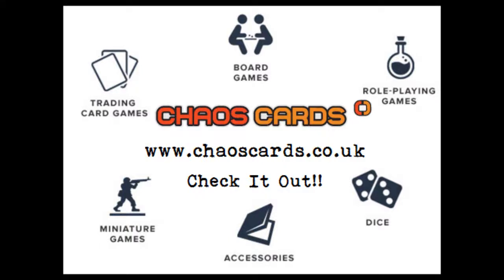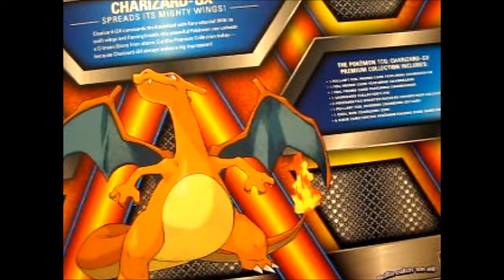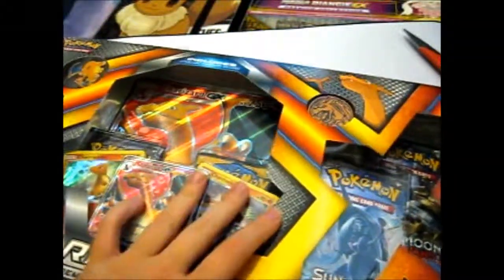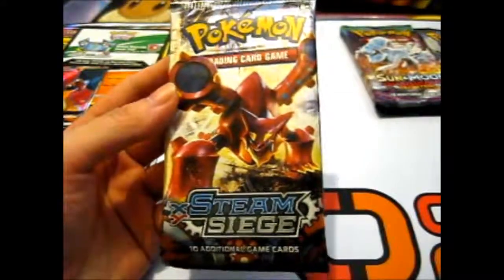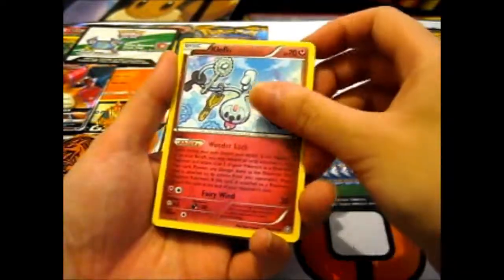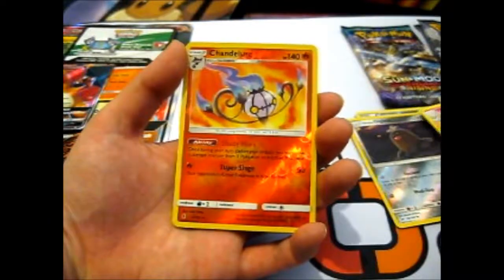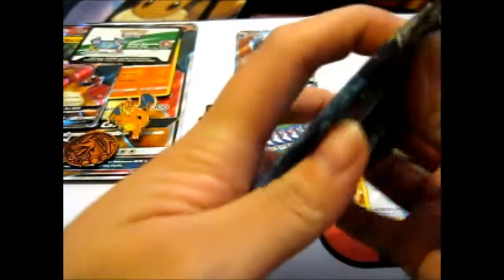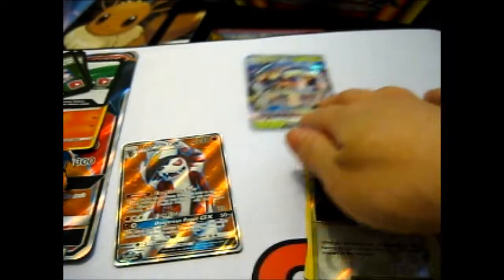Pokémon Charizard GX Premium Collection Box Opening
Opening of: Pokémon Charizard GX Premium Collection Box

Facebook ~ goo.gl/Z8KuTQ
Twitter ~ goo.gl/Ups67O
Google+ ~ goo.gl/TrRQsl
Google+ Collection ~ goo.gl/wLLnFF
Instagram ~ goo.gl/3lrzKi

eBay ~ goo.gl/4qBHwQ